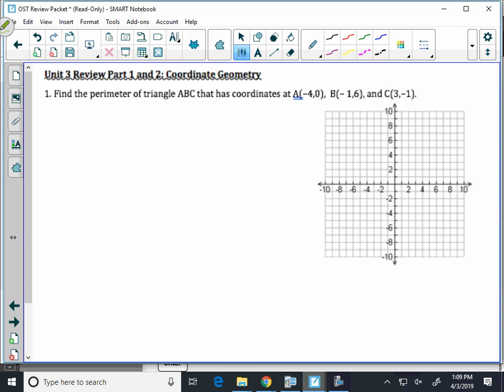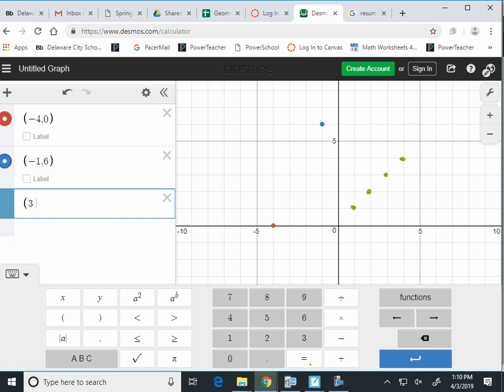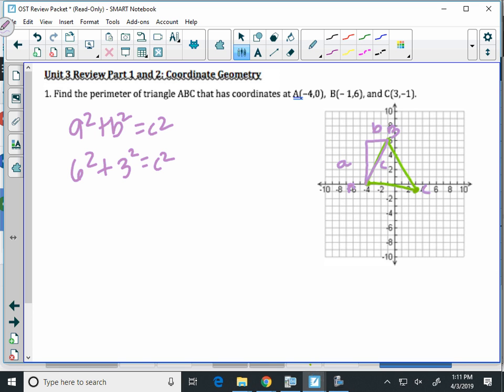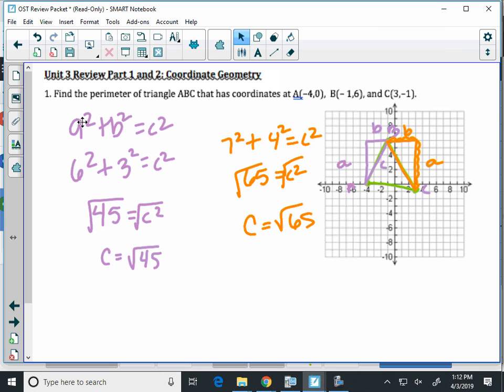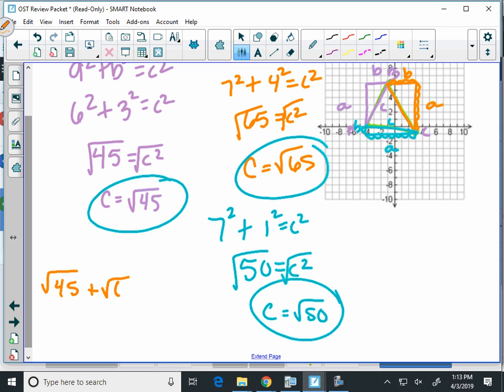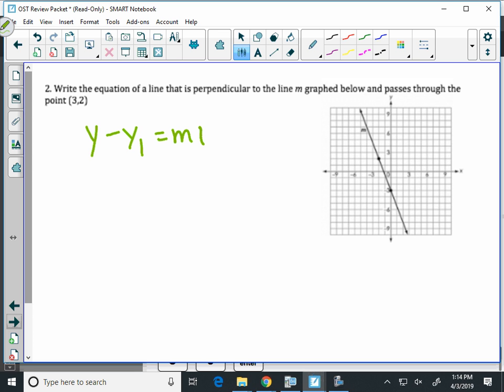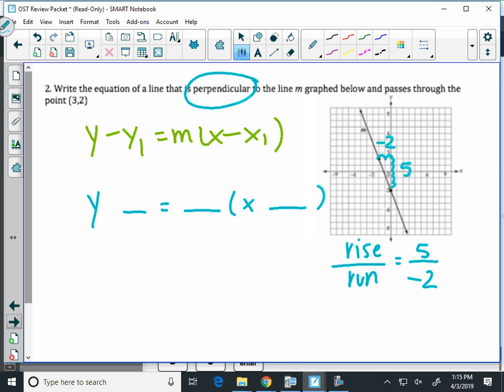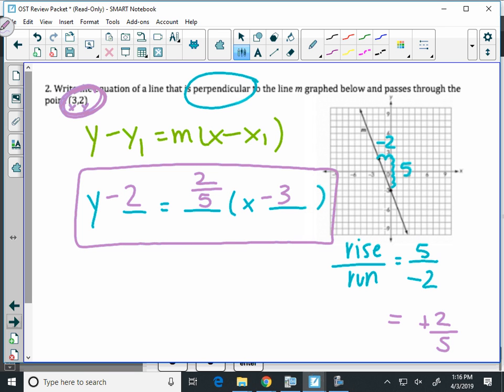Unit 3 OST Review